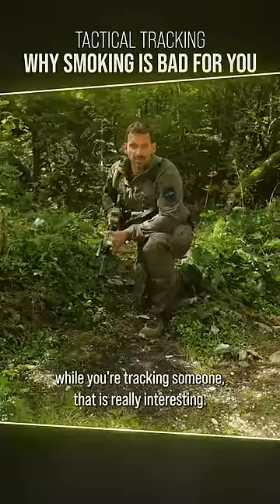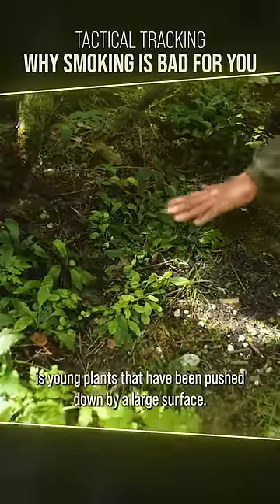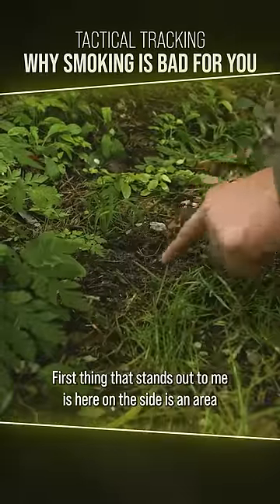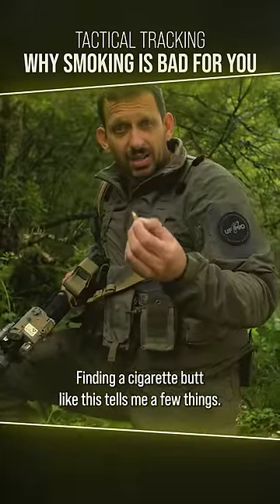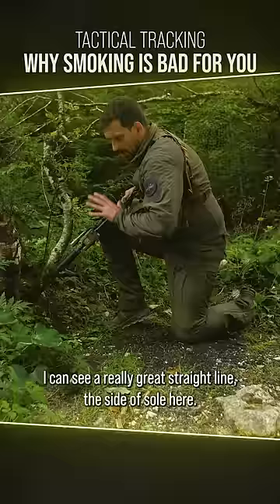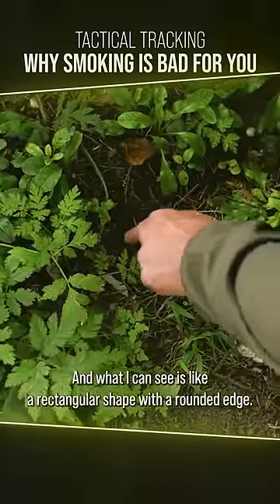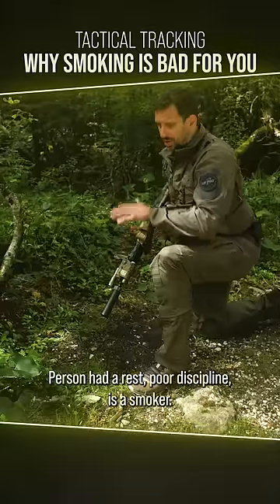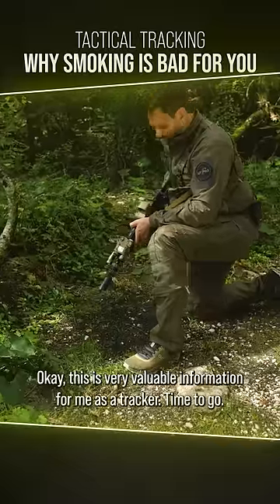Why smoking is bad for you? | Tactical Tracking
Tiny signs can lead to decisive conclusions. In this video, Boris Vos from Lead Ranger explains why smoking is bad for you in his own way. 🚭